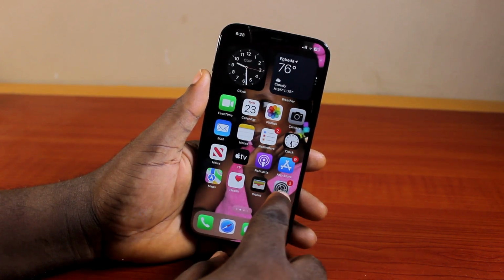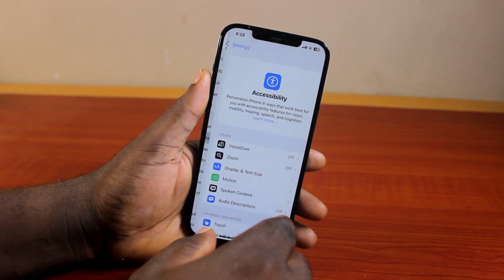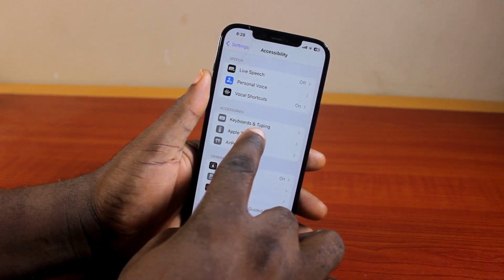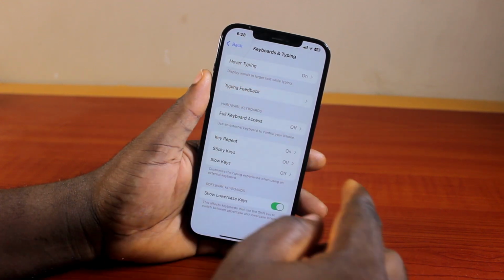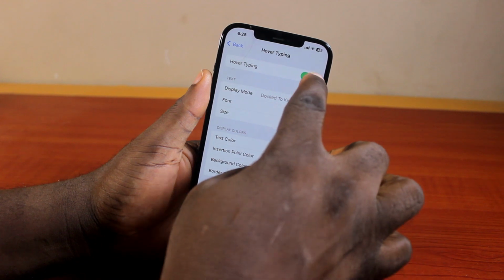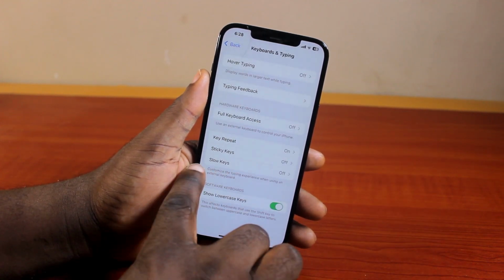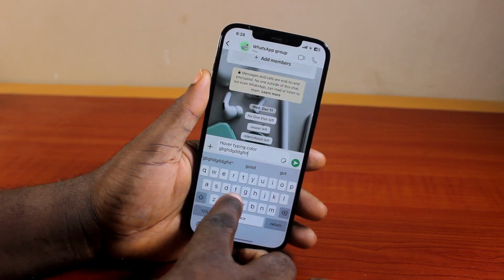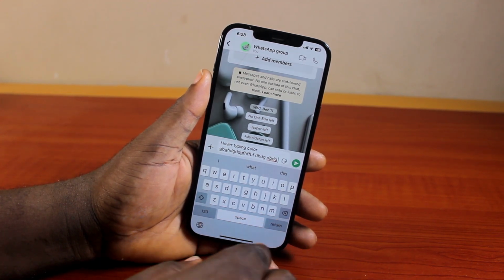How to Turn Off Hover Typing on an iPhone